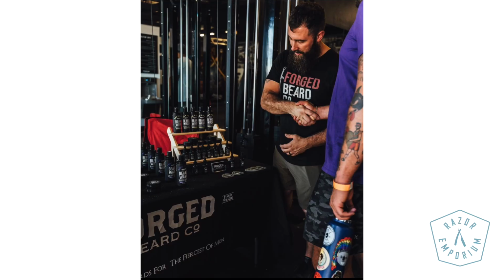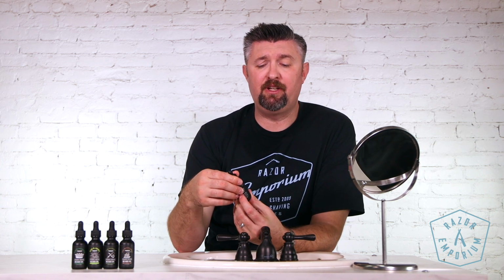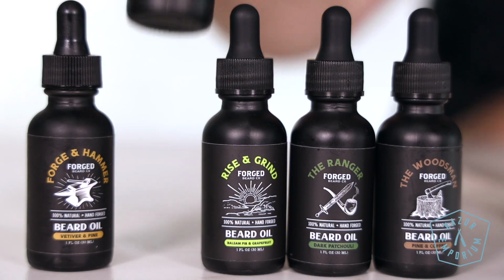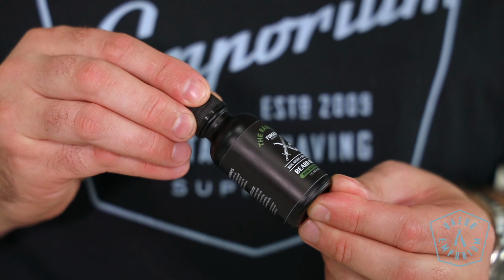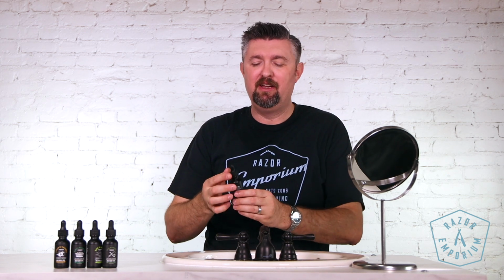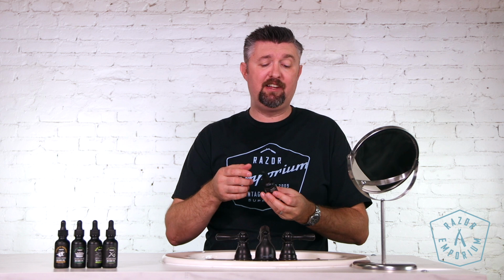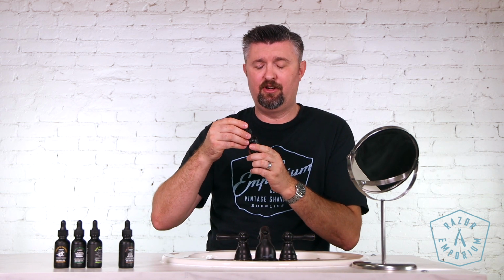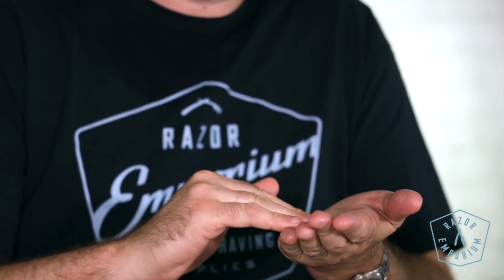Product Spotlight: Forged Beard Co. The Solution for Scent-sitive Skin!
Shop a Forged Beard Co.
Forged Beard Co. is a local company out of Arizona that seems to have FORGED greatness in their beard care line.